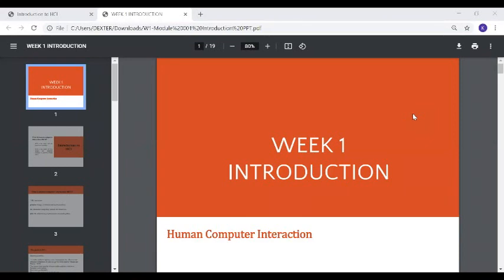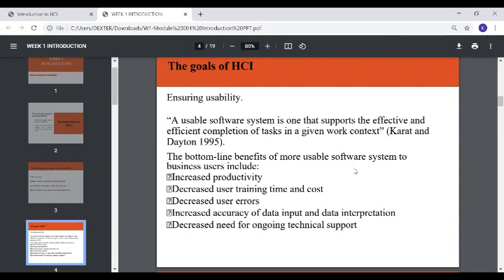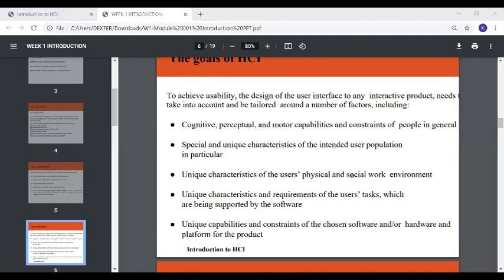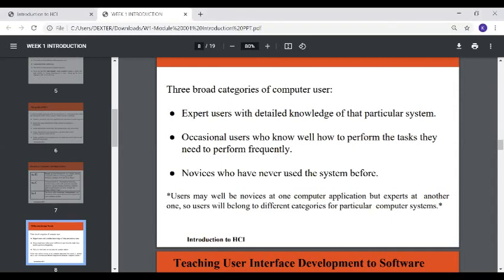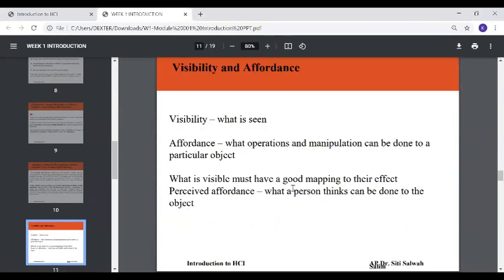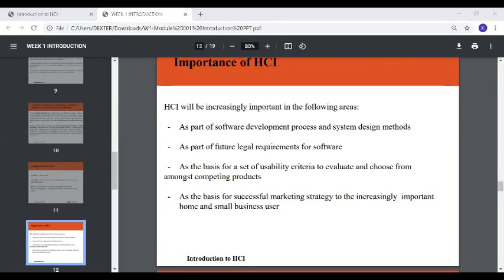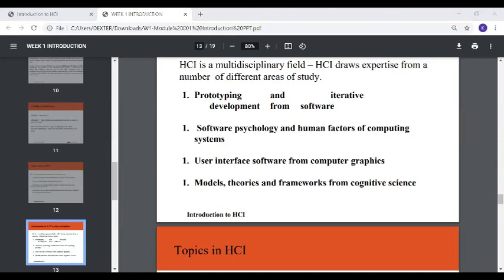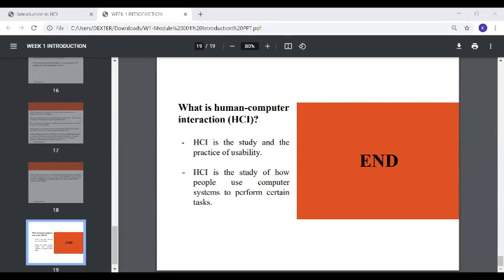Introduction to Human-Computer Interaction - What is Human-Computer Interaction?